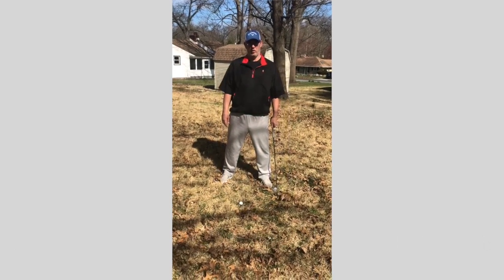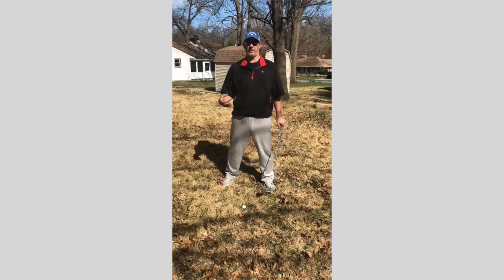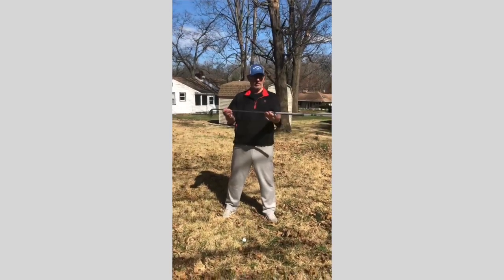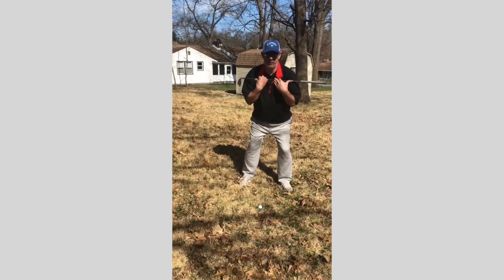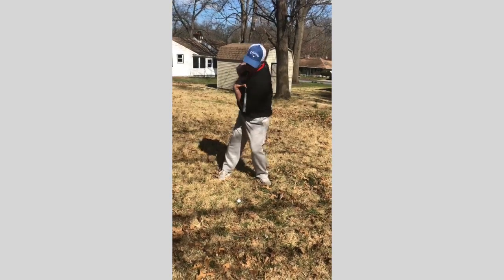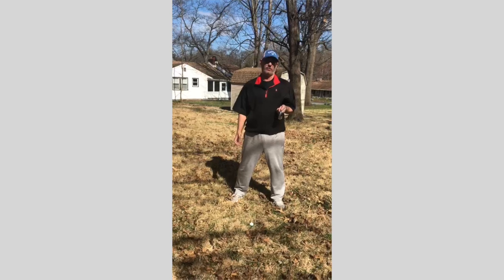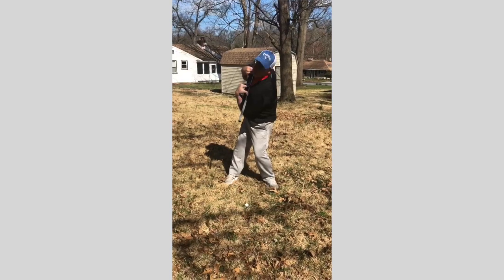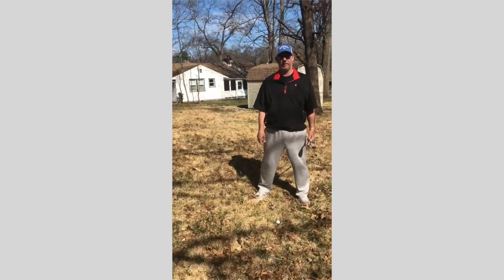Bill Walker - RCC Golf Pro - Tip Ticket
Riverton Country Club